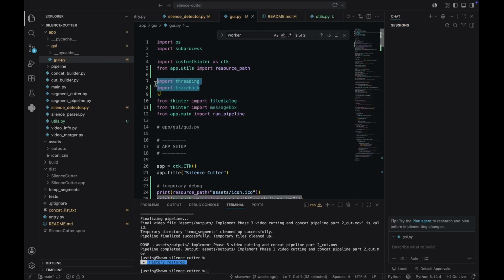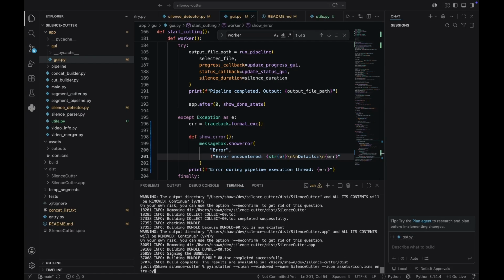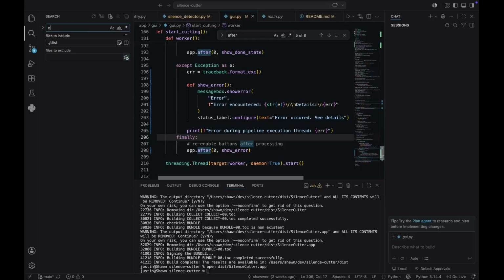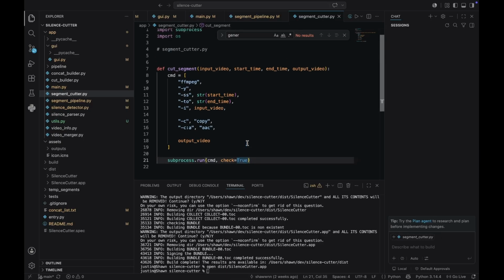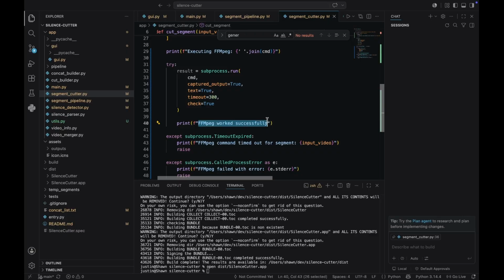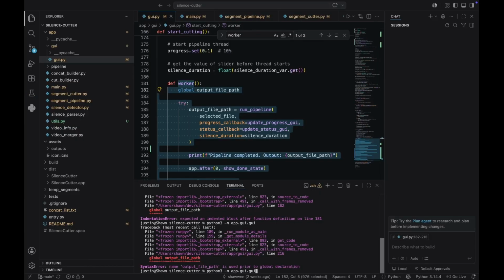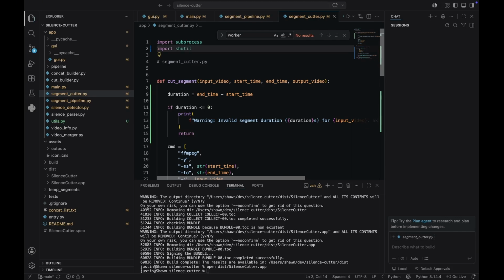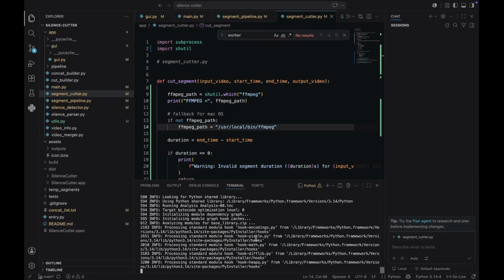Silence Cut Desktop: Fixed App Build Retry Issues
For the Silence Cut Desktop – Retry/Fix App Version, we investigated an issue where the application works correctly when executed from the terminal but becomes stuck after being packaged as a desktop application using PyInstaller, suggesting the issue is likely in the bundled build rather than the silence-cutting logic itself. We checked bundled resources using resource_path() and verified paths for assets, icons, and the FFmpeg executable, while adding debugging outputs (print() and traceback logging) to determine where execution stops. We also discussed implementing lifecycle-wide structured error handling to eliminate silent failures by showing popup error dialogs, identifying the exact failed stage, and capturing complete tracebacks for debugging. GUI threading behavior using threading with customtkinter was reviewed because background processing could potentially freeze the interface. During testing, FFmpeg reached PHASE 5 – Generate Segments, executed segment-cutting commands successfully, but the application appeared to stall afterward. We additionally verified the FFmpeg location (/usr/local/bin/ffmpeg) and reviewed PyInstaller build outputs (BUNDLE, COLLECT, dist) and packaging differences between Mac and Windows builds, with the overall goal of creating a stable desktop application that includes retries, proper error reporting, and no silent hangs.